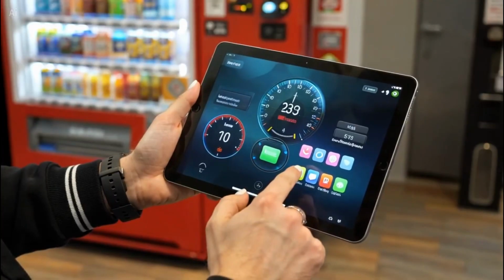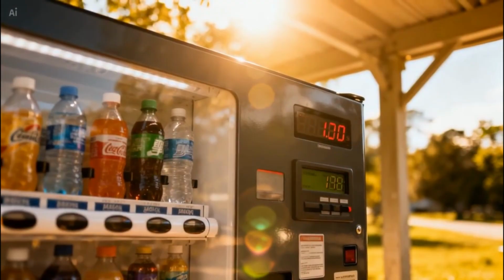AI Vending Machines Are Ripping Us Off😡😡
The era of the fixed price is officially dead, now replaced by AI algorithm along with vending machine dynamic pricing which is the practice of changing shelf prices based on time, demand, inventory, or venue conditions instead of holding a single fixed price for the life of the planogram. involuntary biological cues to exploit every single customer. What dynamic pricing actually means in vending? Several different pricing behaviors tend to get lumped together under the same label. When it comes to time-based pricing which shifts prices by hour or day. Demand-based pricing responds to observed sell-through. Inventory-driven pricing discounts products nearing expiry or markdown-worthy stock. Event or venue pricing only applies to temporary premiums or discounts in environments such as concerts, stadiums, or travel-heavy sites. And the simplest version, remote price management, is just the ability to change prices from a dashboard without a physical service visit. It is mentioned that dynamic pricing should never feel deceptive. The displayed price must be accurate at the moment of purchase. Prices should not change during an active selection flow.  For example, a drink might cost slightly more during a hot summer afternoon or during peak rush hours, and drop in price during off-peak hours. Location is another factor when demand-based pricing goes into effect, a company vending machine may hike prices in the morning when people may have skipped breakfast to grab something from the vending machine or high traffic areas at a certain time will increase pricing. Not all customers should pay the same. In office environments or closed locations, operators are now differentiating pricing between employees and visitors while rewarding loyalty and adding value for corporate clients. Vending operators do small price adjustments to protect their margins as well. It is not all about price gouging when the chances occur but often slowly and quietly Ingredients, packaging, fuel, and servicing all eat into margins. Smart operators are proactively adjusting prices by small amounts across their fleets to stay ahead — without alarming customers. Dynamic pricing can be useful, but it is a margin tool with trust risk attached. many Vending operators knows the customer isn't going to haggle over pricing on a walk by and they have a craving but when smart vending machines are placed in corporate setting or apartment buildings they most likely have time to do a quick price assessment and will pass on a snack if it seems over priced, this is where businesses starts to lose out unless otherwise fixed the pricing.